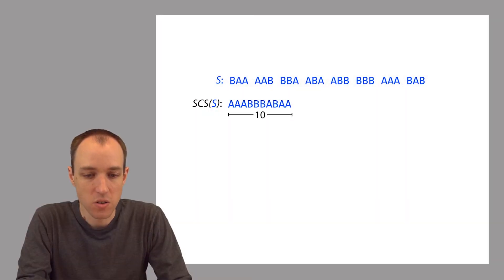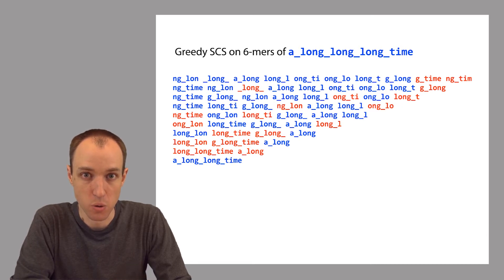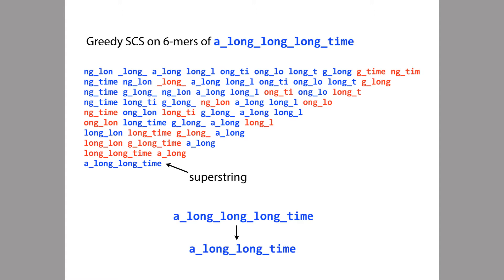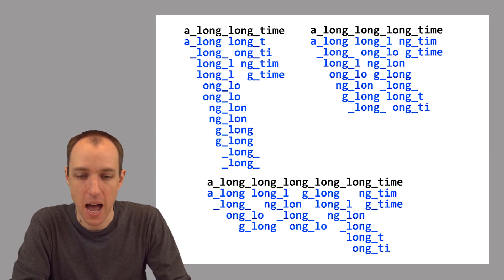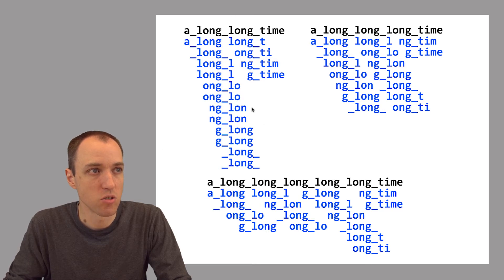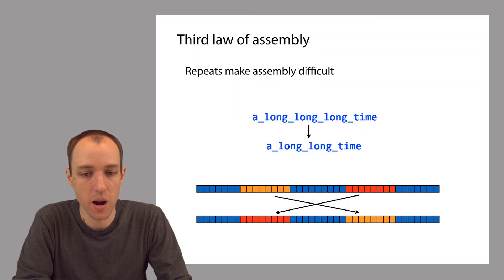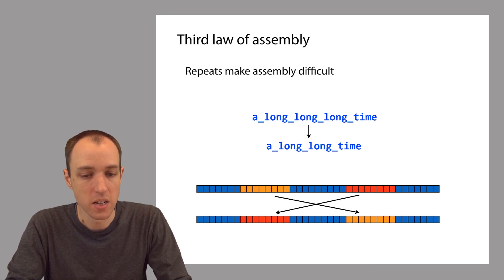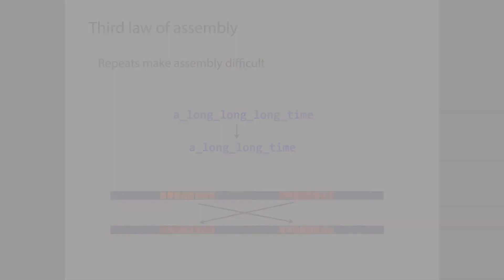ADS1: Third law of assembly: repeats are bad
We formulate the third law of assembly, which says that repetitive DNA makes assembly difficult.